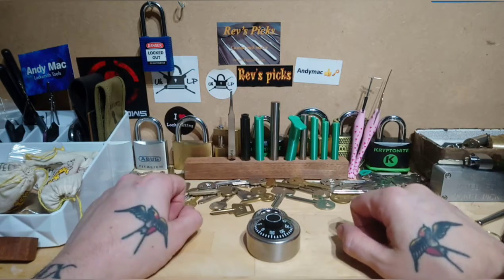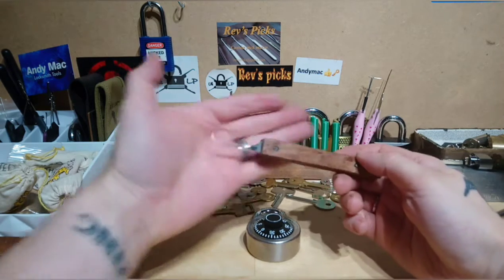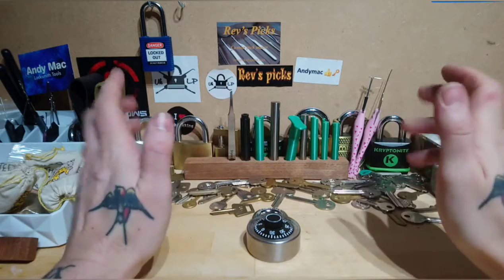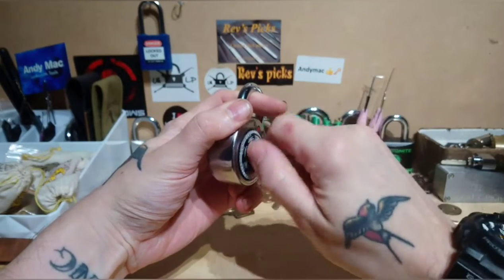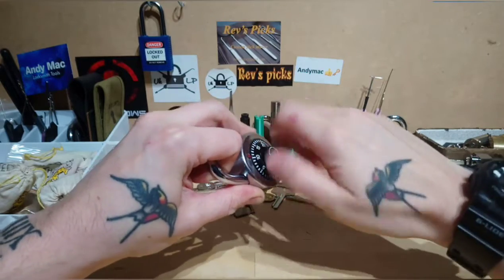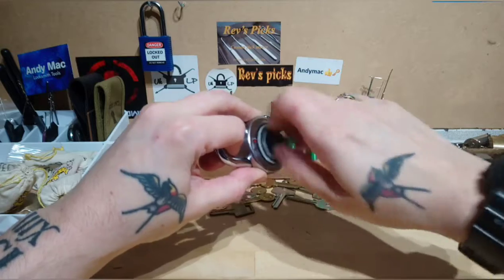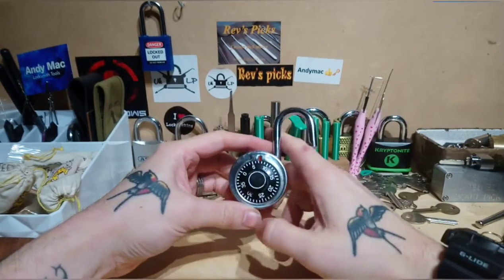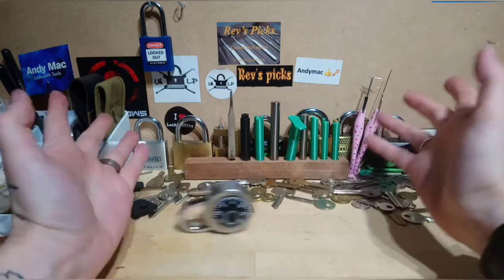(092) Cheap combination lock, just for giggles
I'm out of locks and lost my picking skills. Payday soon so hopefully will be back in the game in no time. But for now here's a quick one.